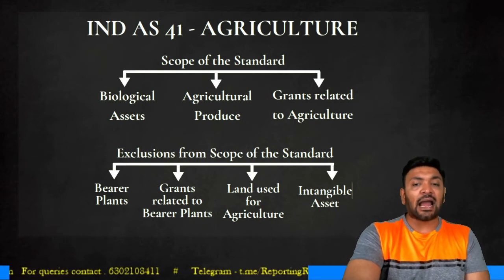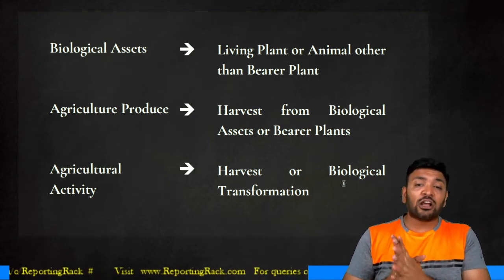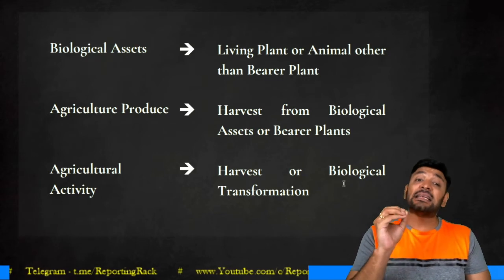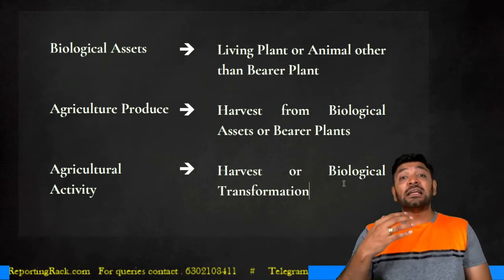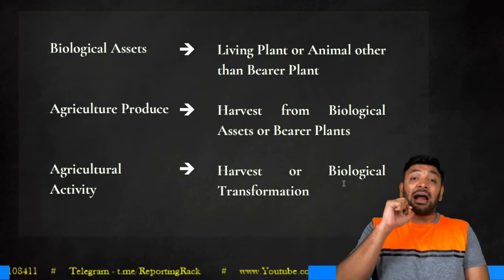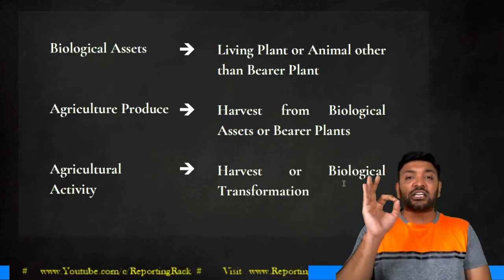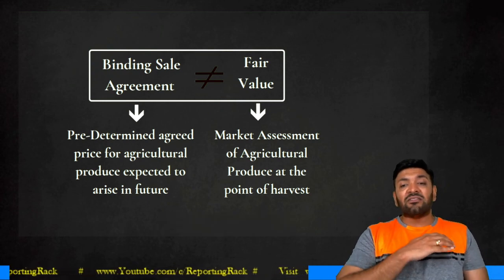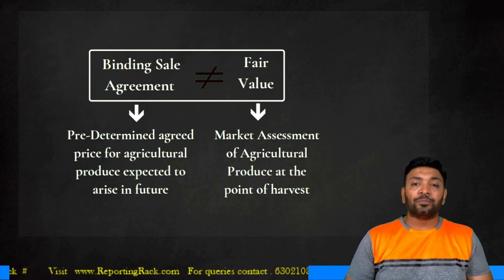Day 5 - Part 2 - IND AS 41